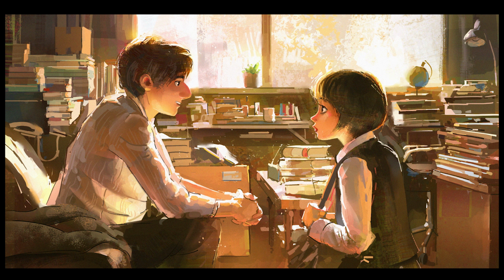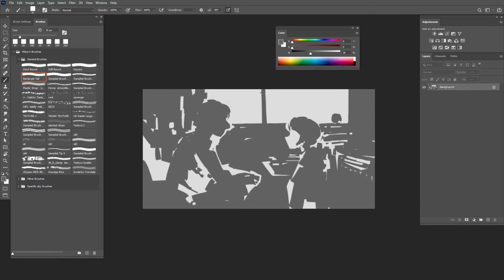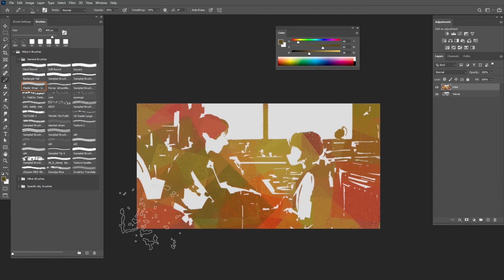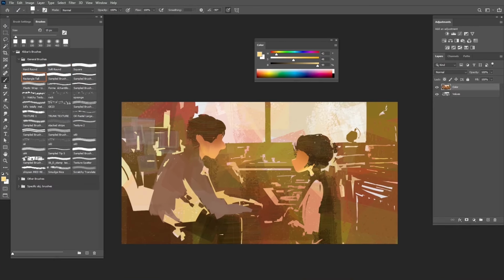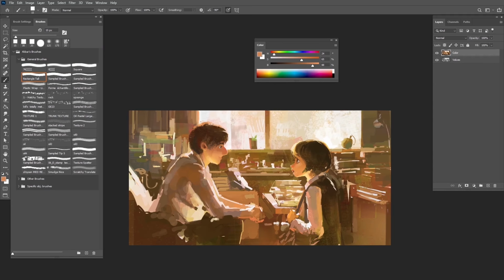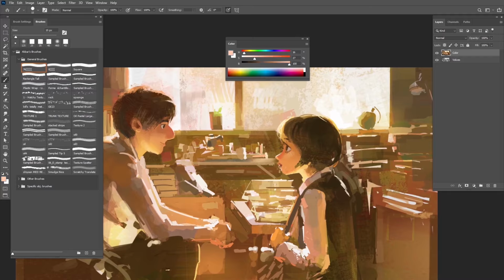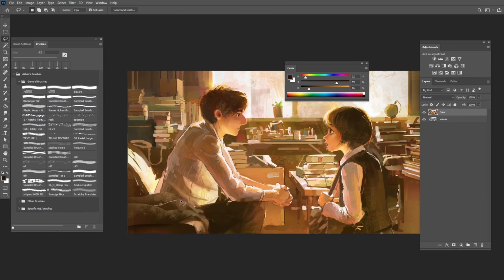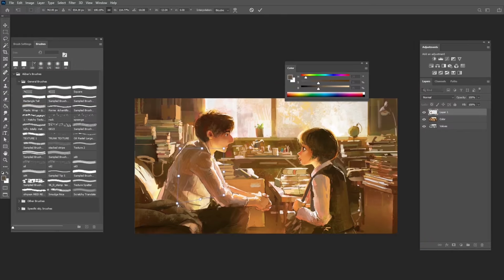Come Paint With Me: Speed-Paint & How I Think While Creating Art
Hey everyone, and welcome! In this digital painting session, I share not just the speedpaint process of creating this artwork, but also what’s going on in my mind while I paint. I talk about values, what I focus on, the things I like and don’t like, and how I approach a painting from start to finish.